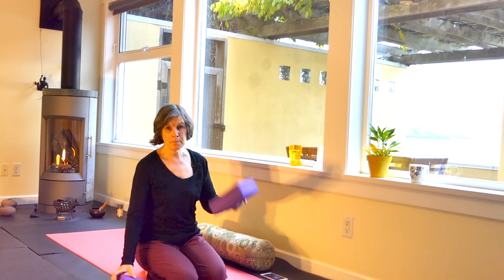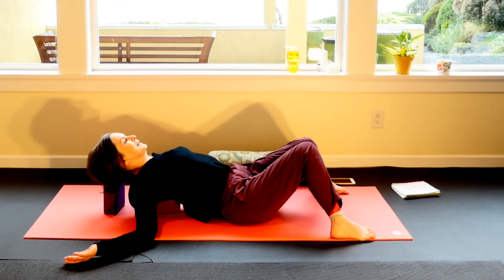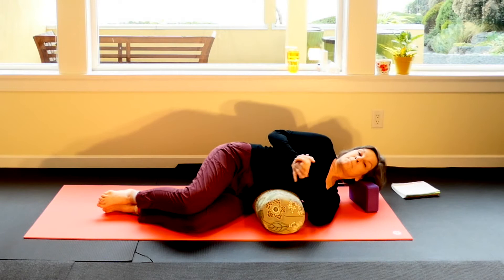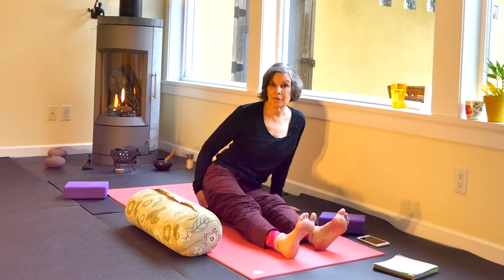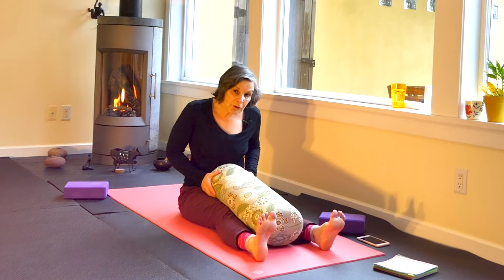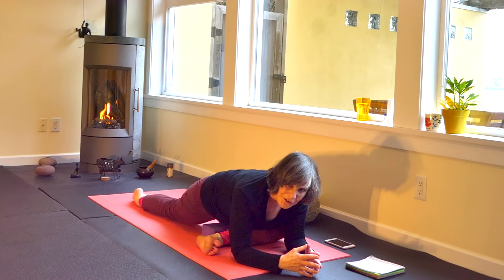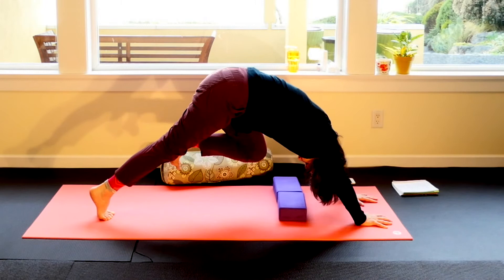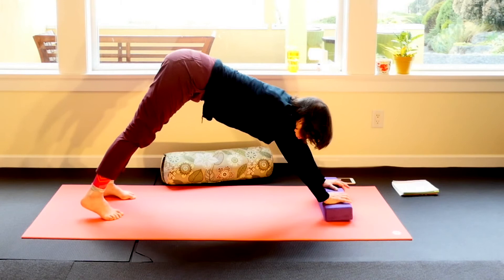Let it All Go!.....deeeeeep relaxation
You'll looove this class. So much tension in our bodies, we can't just get a massage anymore. So instead we'll stay on the mat, with a couple of blocks and a bolster (or books and a cushion..) enjoying slow, deep opening and relaxing with back, pelvis, shoulders and leg poses. This is about release, self massage, freeing tension at a level and pace comfortable for you. We recorded this Zoom class on Oct 26 2020. No previous experience required!, just a desire to lie down, moan, soak in the stretch and relax as deep as possible.